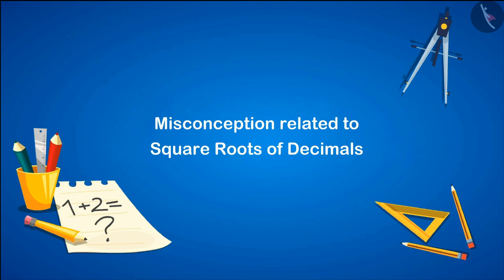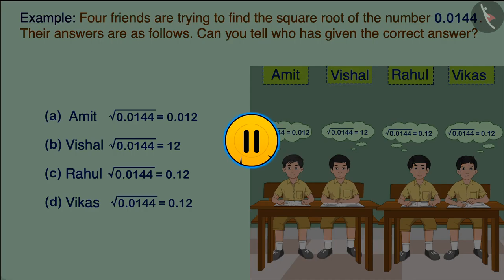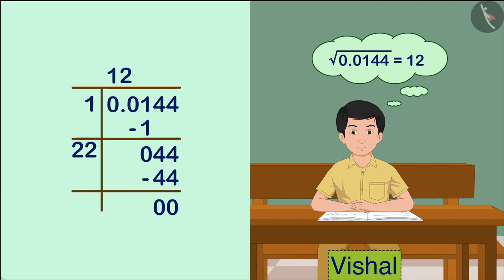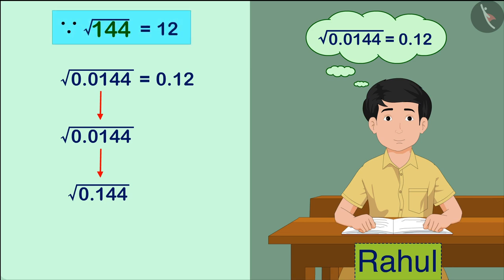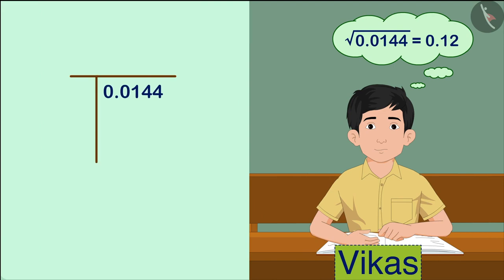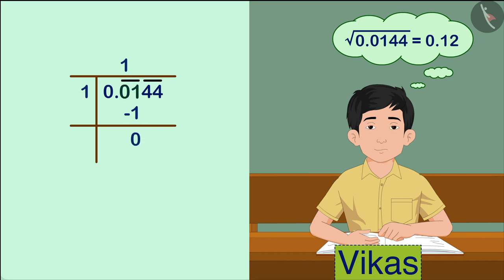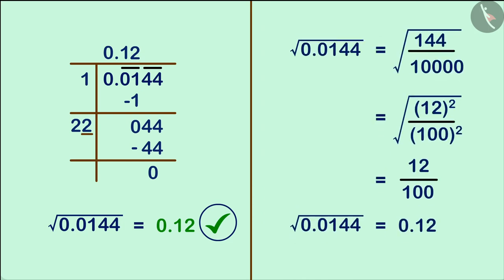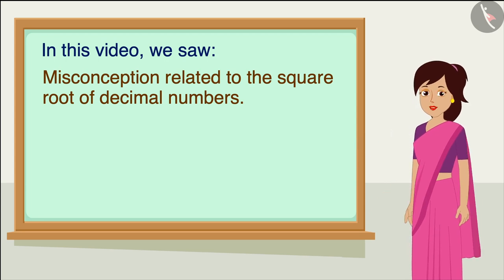Finding square root of decimal numbers | Part 3/3 | English | Class 8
Finding square root of decimal numbers | Part 3/3 | English | Class 8 | NCERT

Square Roots of decimals | Squares and square roots | Grade 8 | NCERT | Squares and square roots

Welcome to part 3 of Square Roots of decimals. In this video, we will discuss various misconceptions and/or common errors related to Square Roots of decimals.

Part 1 :
Part 2 :
Part 3 :
Part 4 :